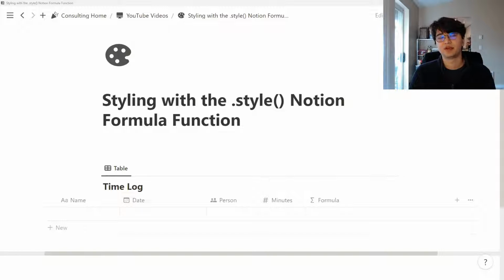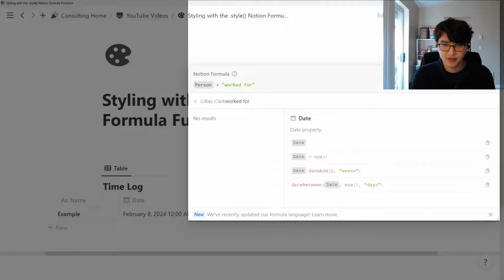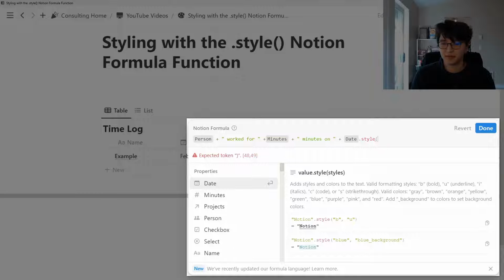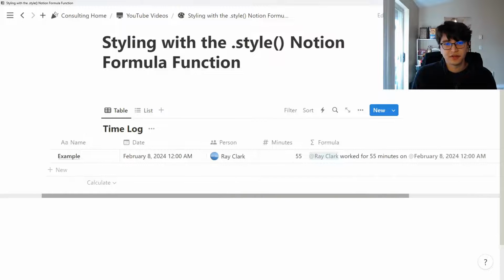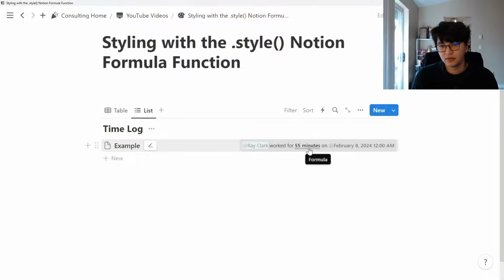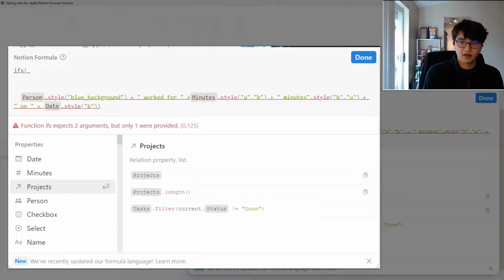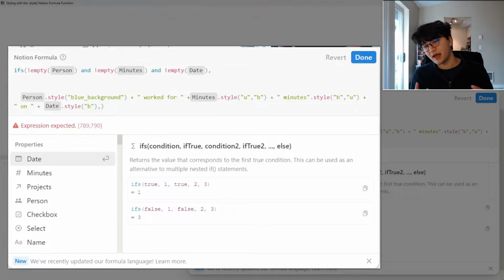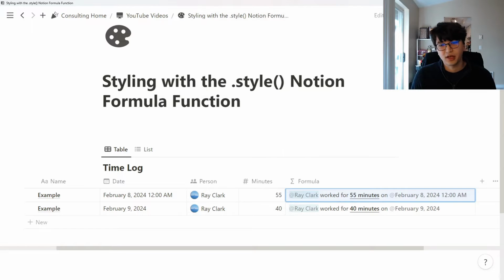Notion Formulas 2.0: Styling Formula Text For a Basic Time Log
Learn how to use the Notion style() formula function in the basic time log database example. I also show you a few other ways to enhance your approach to Notion formulas as well.